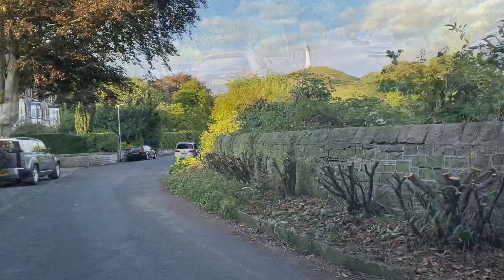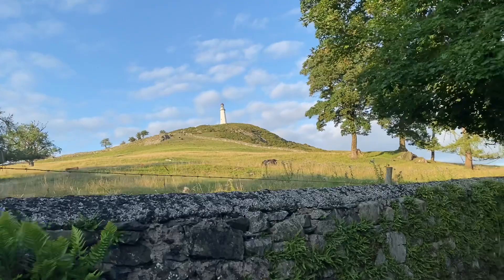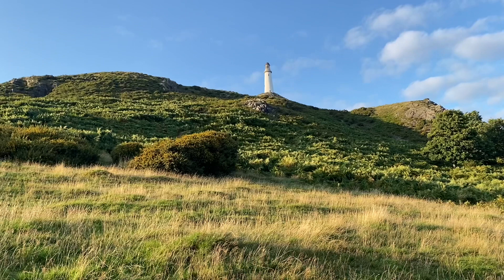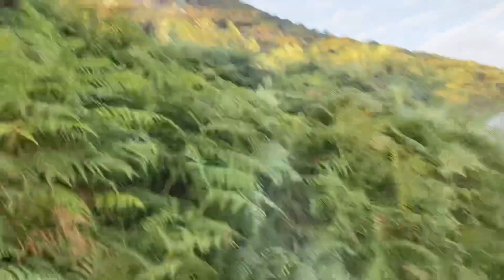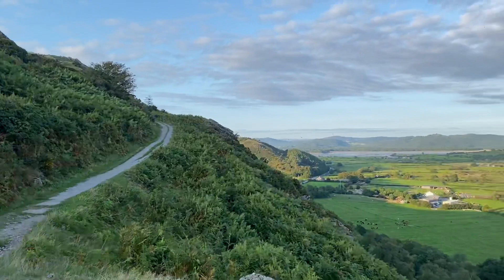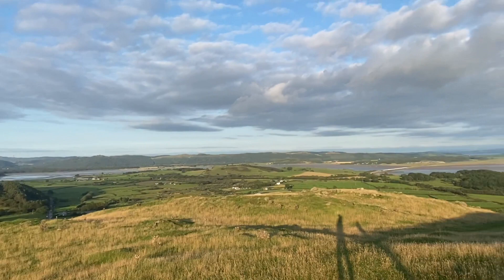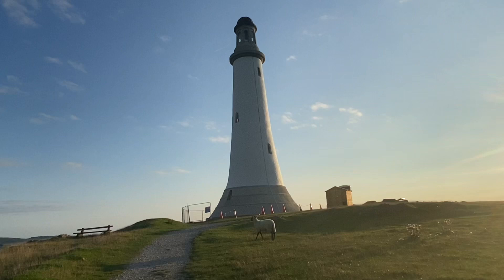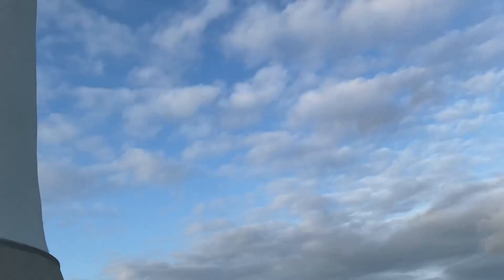History In England | Sir John Barrow | Monument on Hoad Hill | Tourist | Cumbria | Fantastic Views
In this video I take a hike up tourist attraction Hoad hill in Ulverston Cumbria Uk to see the Sir John Barrow Monument built in 1850.

The monument is built high up on Hoad hill where the views are some of the best in England UK overlooking the west coast out to Blackpool where you can see Blackpool tower far in the distance! Wildlife roam freely up on the hill, sheep, cows and birds!

A must see if you are heading on holiday to Cumbria UK..